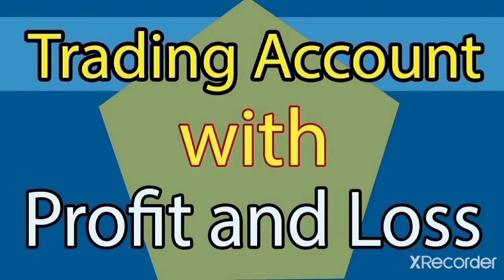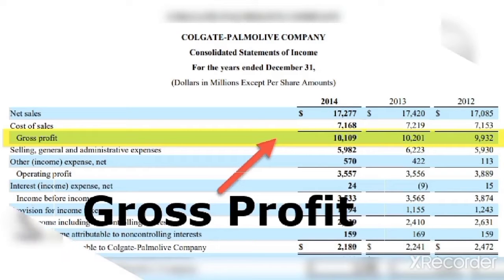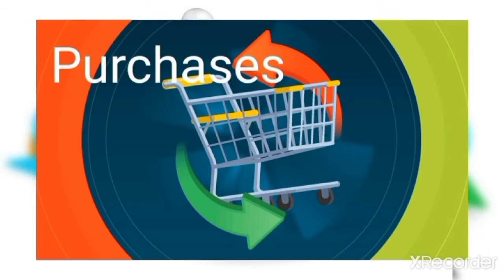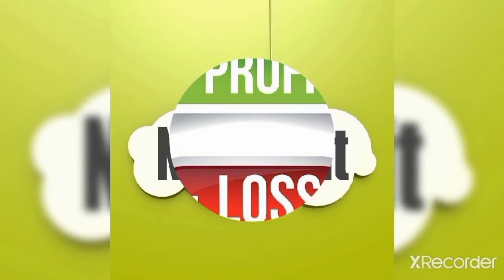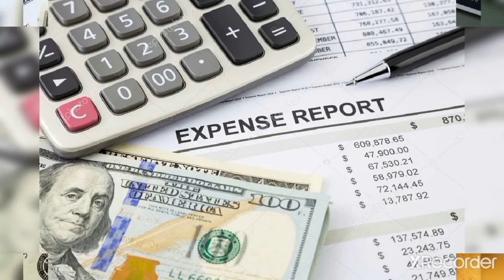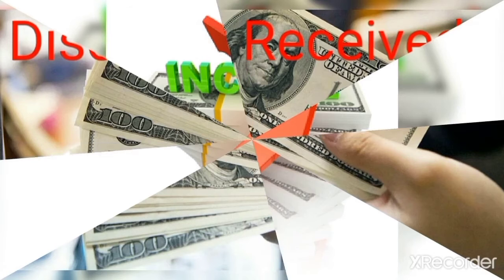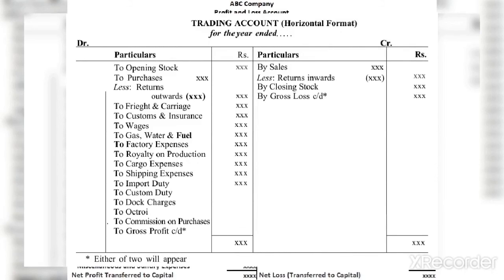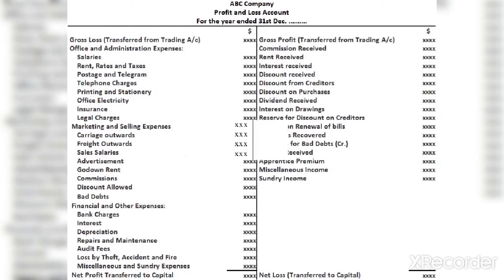Trading, profit and loss account